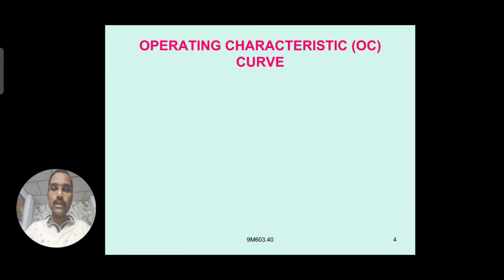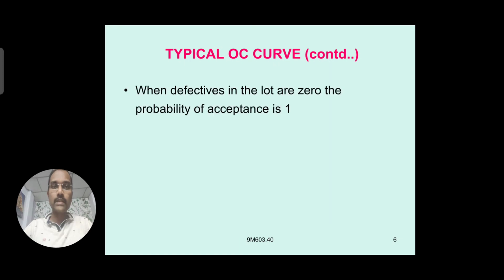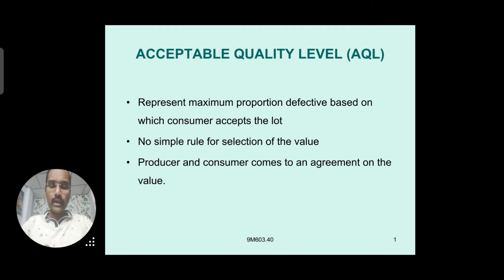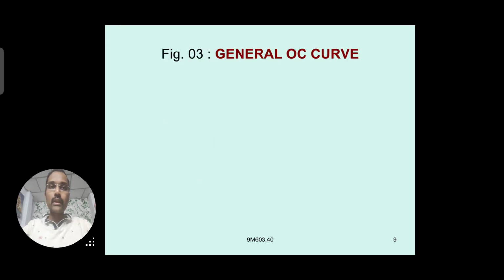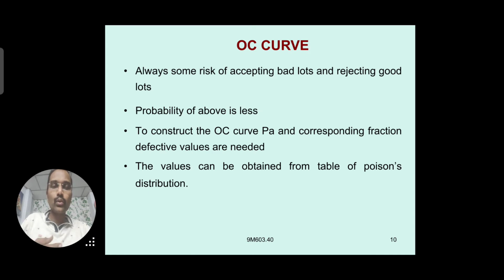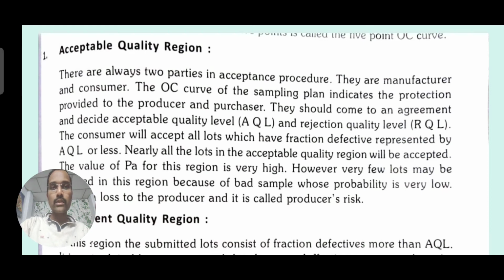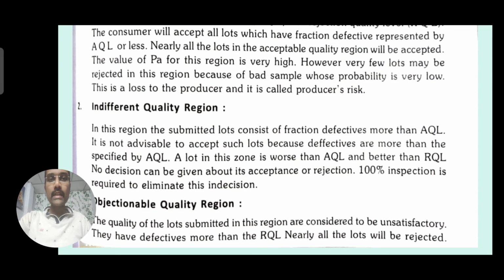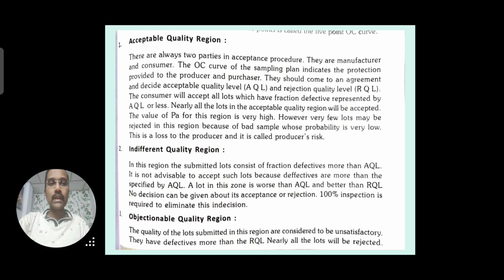Operating Characteristics (OC Curve )